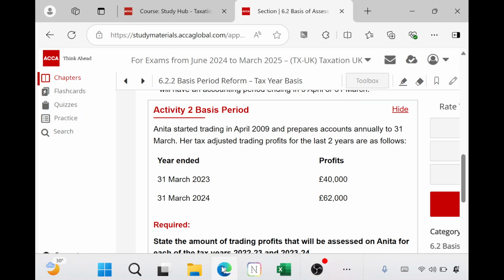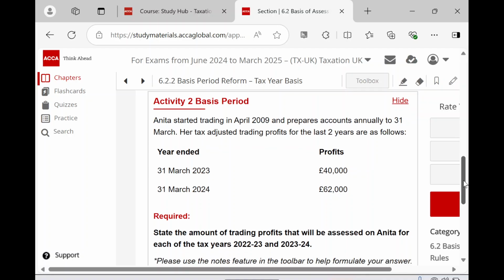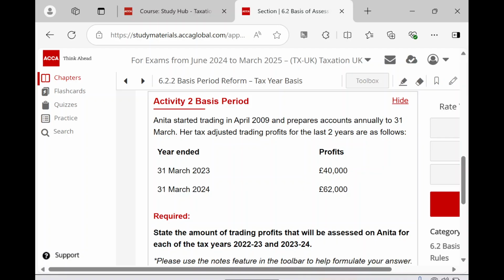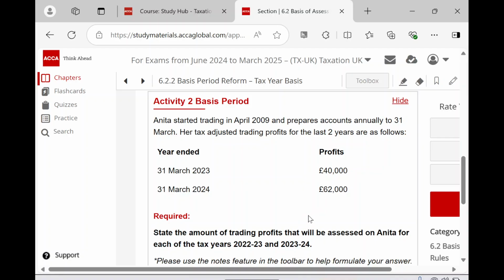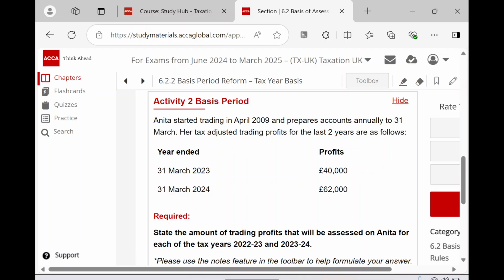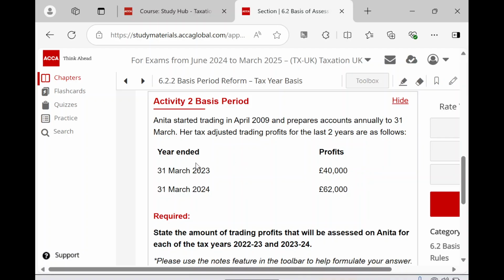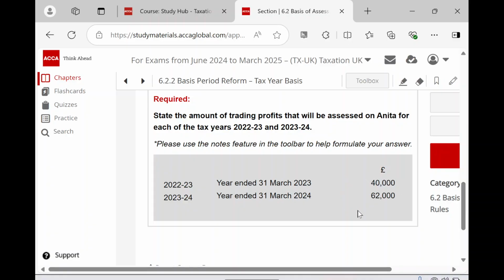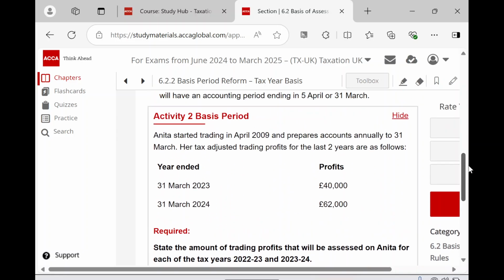ACCA TX Course - Chapter 6: Unincorporated Trades - Basis Periods: Question Explained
RESOURCES & LINKS

In chapter six, activity two discusses the concept of the basis period for assessing trading profits for Anita in the tax years 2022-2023 and 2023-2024. The rules for basis periods have been simplified since the tax year FA23, making the assessment easier. It suggests that capital allowances may be more significant in exams than profits, as capital allowances can complicate the questions more than before.

Anita has been running her business since April 2009 and prepares her accounts to end on March 31 each year, which helps simplify the calculation of her profits. For an ongoing business, the taxable profits are based directly on the accounting profits for the year ending in the relevant tax year. For 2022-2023, her accounting profits are 40,000. The text indicates that while exam questions may become slightly more complex, they are not expected to be as challenging as those from previous years. Overall, it emphasizes the straightforward nature of assessing profits for an ongoing business.